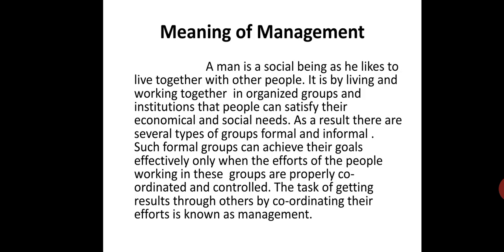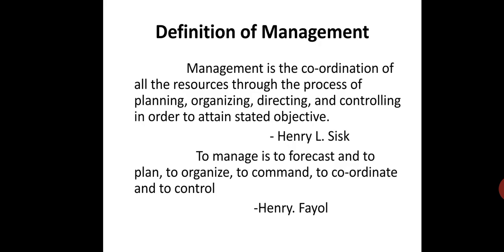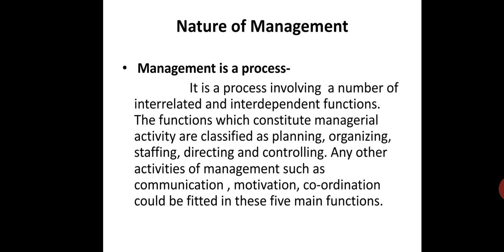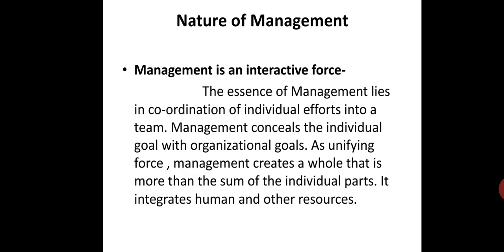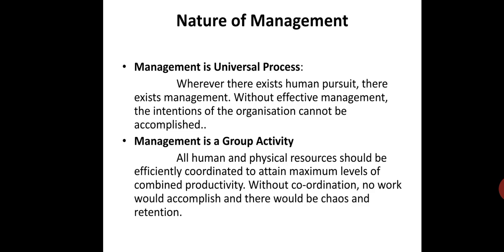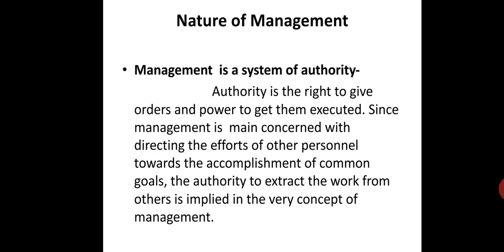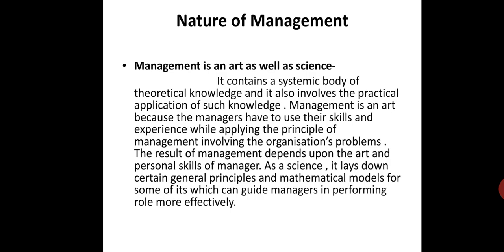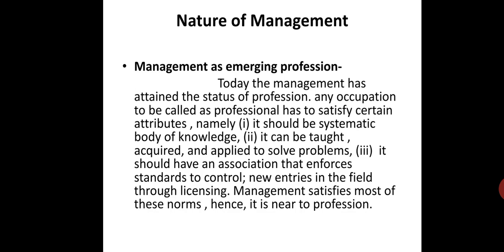BCA I - Semester I- Principles of Business Management-lecture no 2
Introduction, defination,nature of Management